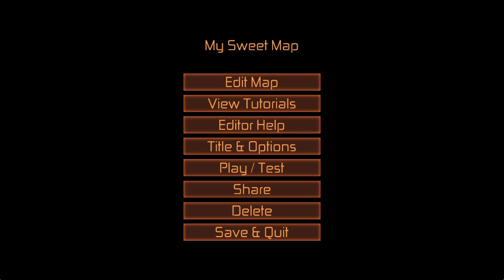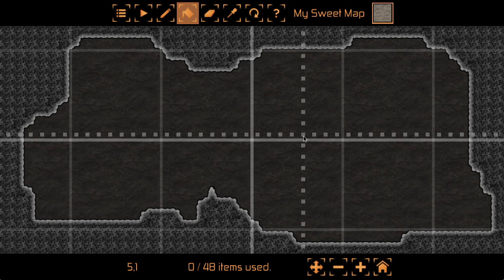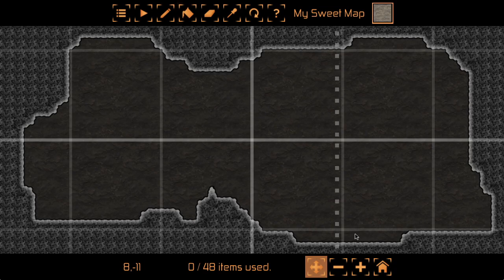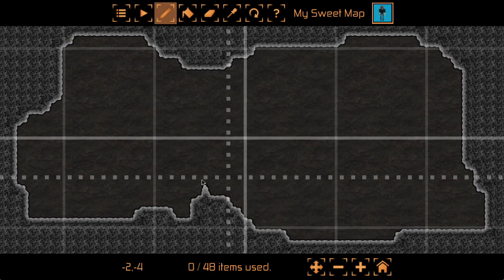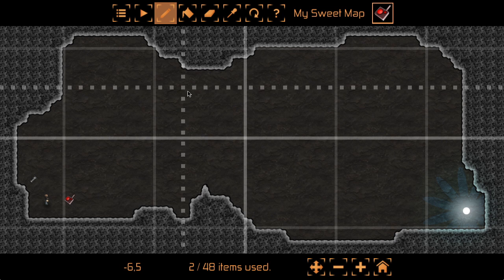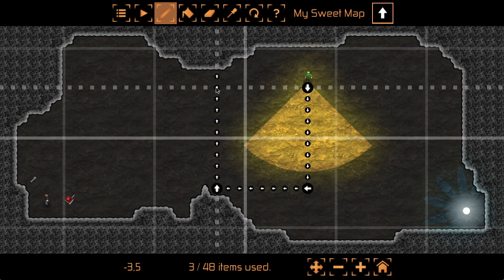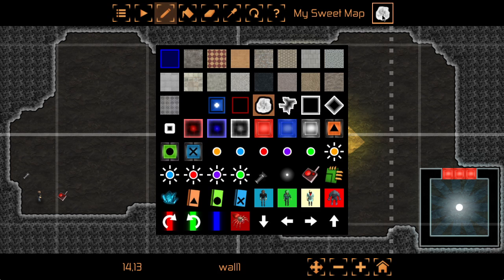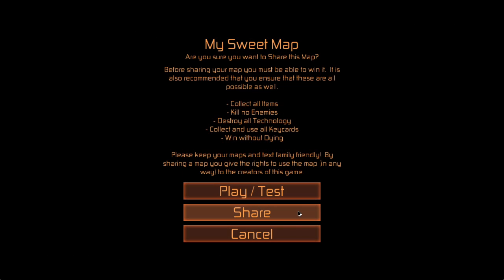Dynamite Jack: Level Editor Tutorial #1